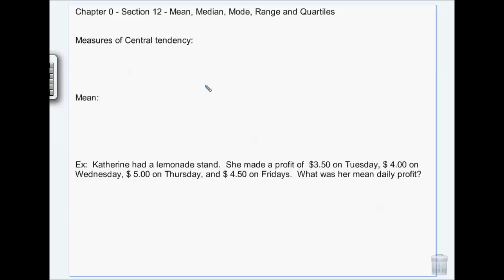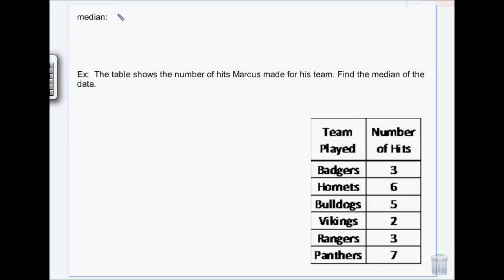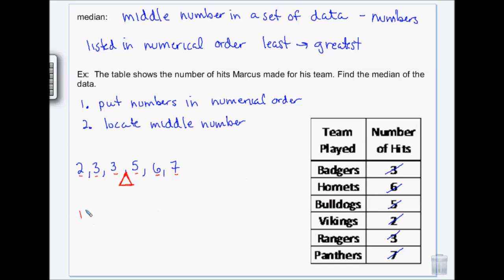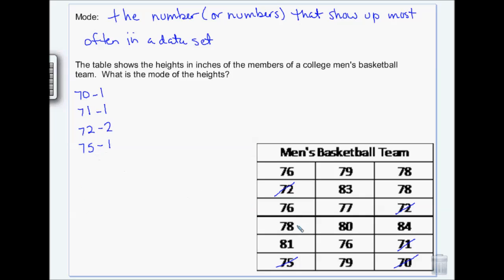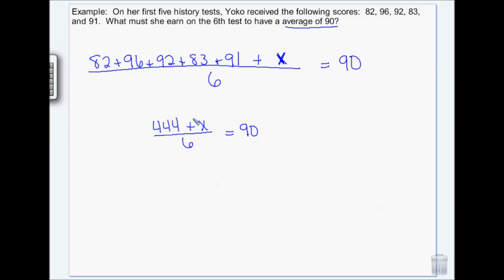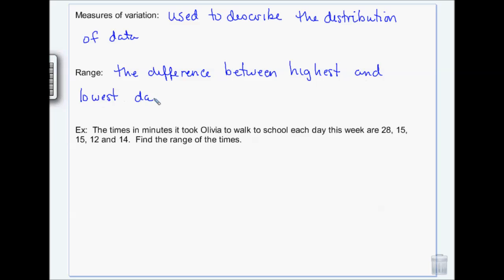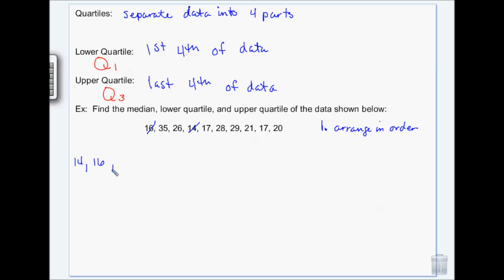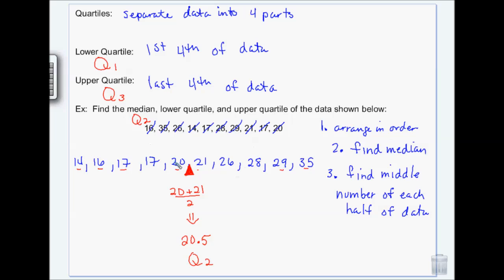9 7 12 Classnotes 1 pm Measures of Central Tendancy